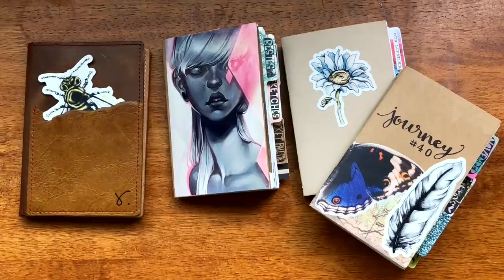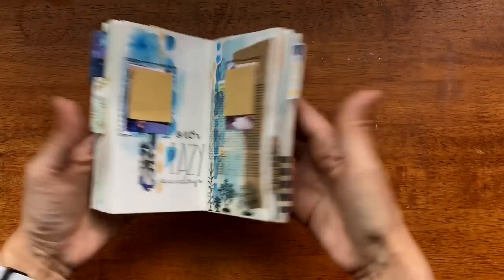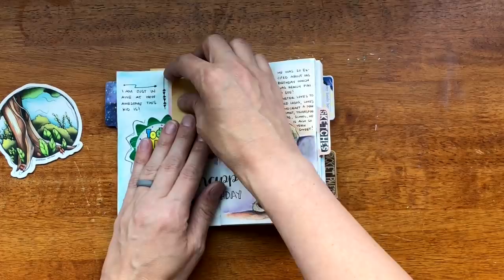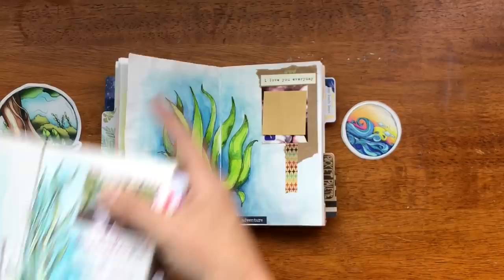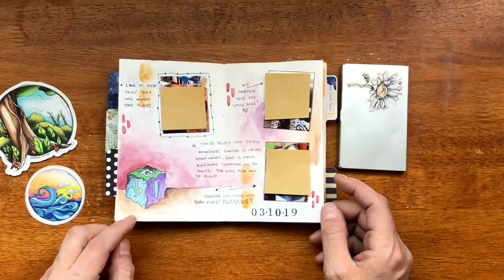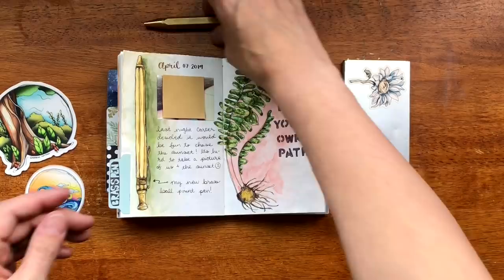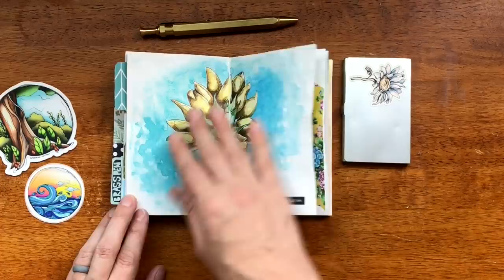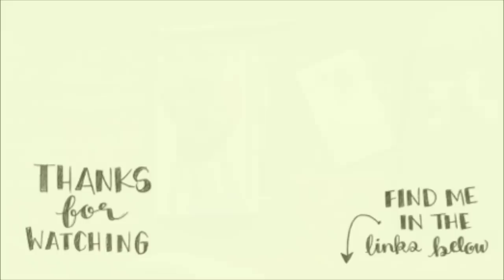Art Journal + Sketchbook | Flip Through | Field Notes/pocket #4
I hope you enjoyed the flip.  Here are the links I mentioned in the video. The sketchbook I am using is a field notes or pocket size which is 3.5x5.5 and its hand bound by me.  I use coptic stitch binding so it lays really flat and I have included both tomoe river paper and strathmore mixed media paper.  I love it and this is my third journal that I have finished in this size.  You can find them in my etsy shop

▼ ▼ ▼ MUSIC ▼ ▼ ▼